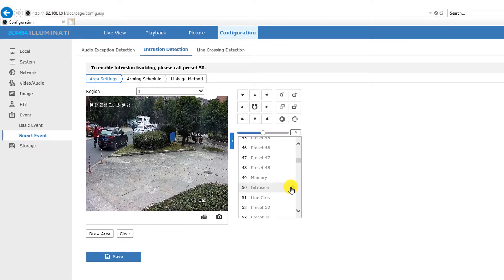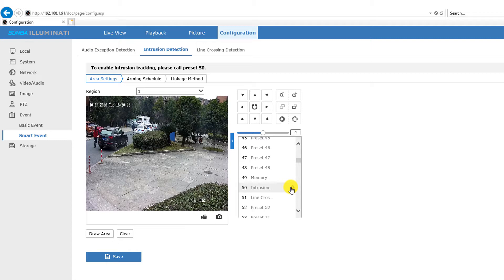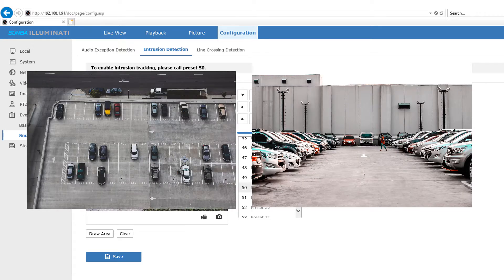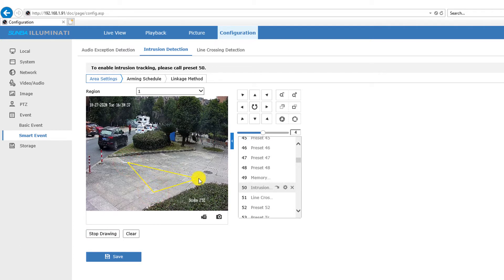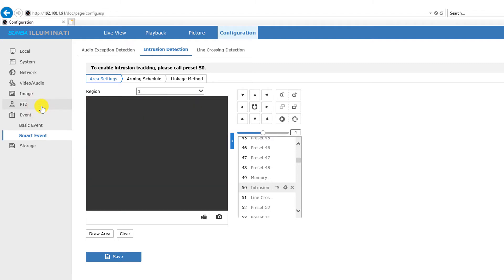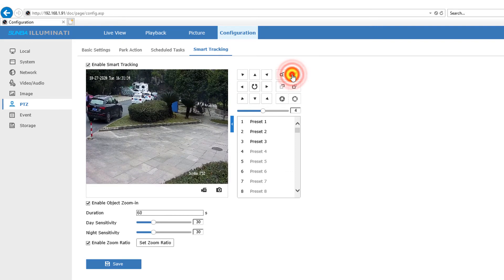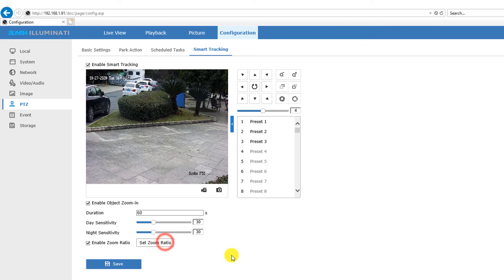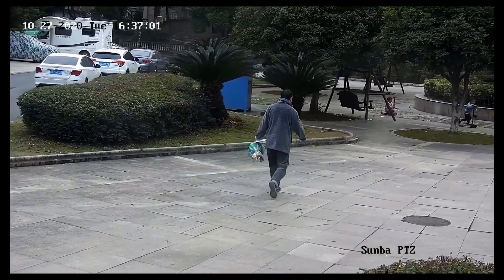Instruction on the "Set Zoom Ratio" Feature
This video briefly explains how to setup the set zoom ratio and the recommended scene of application.